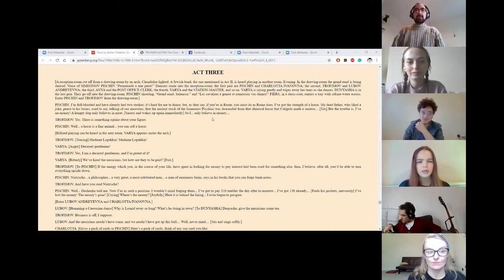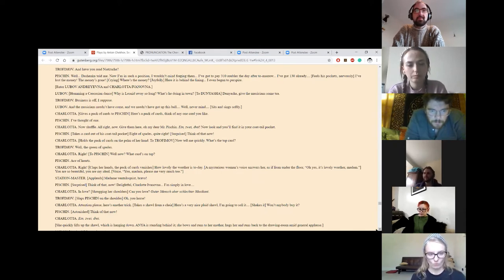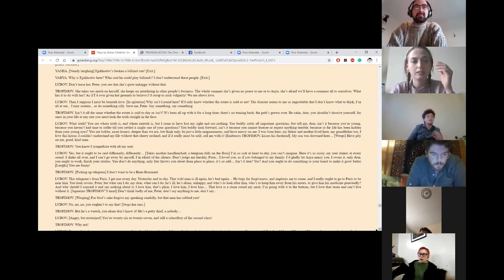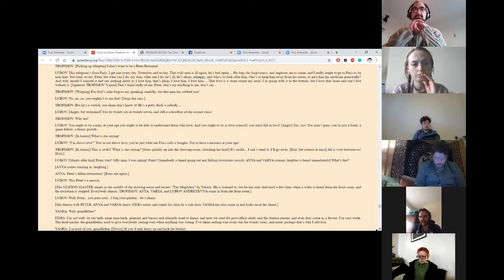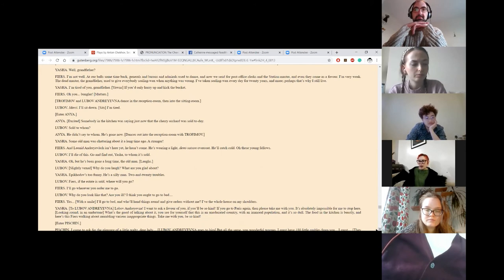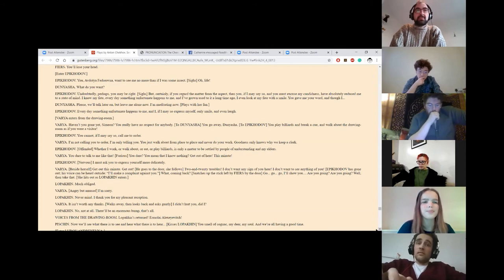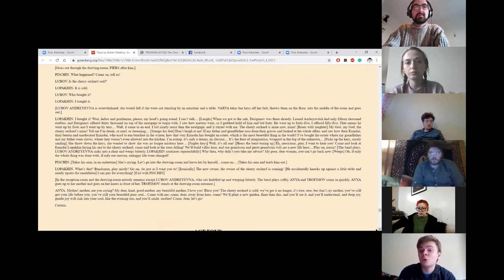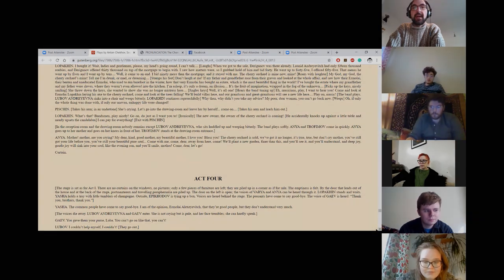The Cherry Orchard Act 3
During lock-down we are using this time to network with other creatives each week, to experience more plays and keep practising our craft.

A script cold reading of 'The Cherry Orchard' by Anton Chekhov

Allocated roles:

Mrs. Lyuba Ranevsky- Huldah Knox-Thomas
Yermolay Lopakhin- Mike Fish
Leonid Gayev/ Station Master - Owen Matthew Watts
Varya- Jessica Gittins
Anya - Mariliis Peterson
Peter Trofimov- Daniel Abbott
Boris Simeonov-Pischik- Christopher Rushmere-York
Charlotte/Tramp - Catherine Mary
Simon Yephikodov/ Firs- George Verges
Yasha- Alex Dybell
Dunyasha- Rachel Barwise